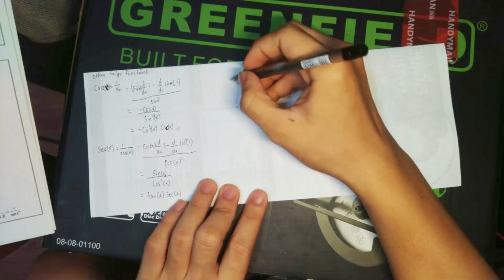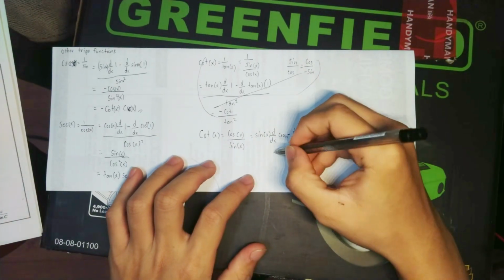Derivative of Other Trigonometric Functions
Tan
Cot
Csc
Sec